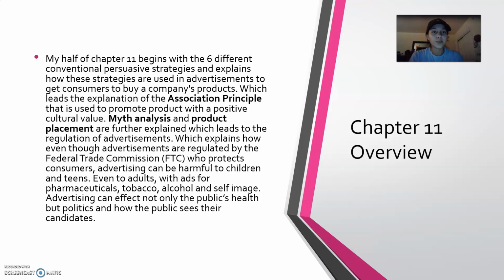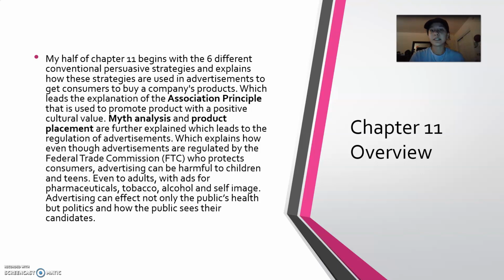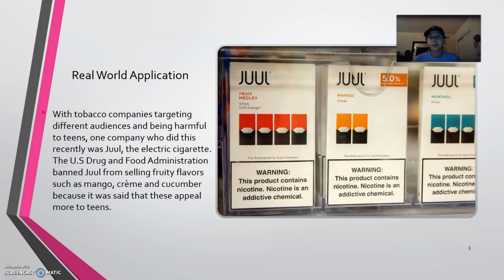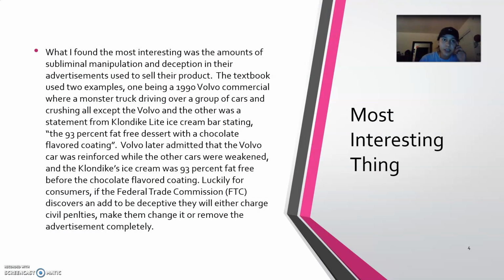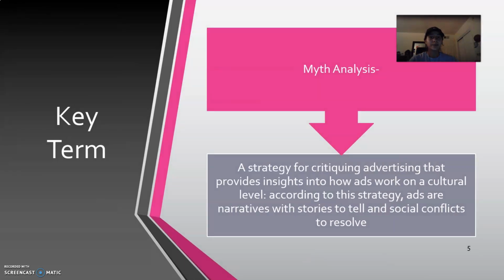Chapter 11 Part 2